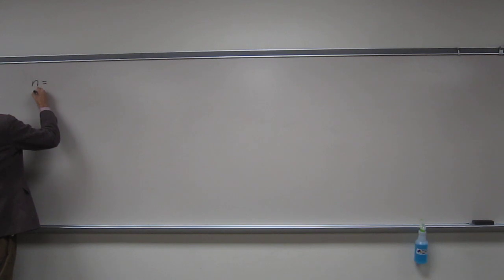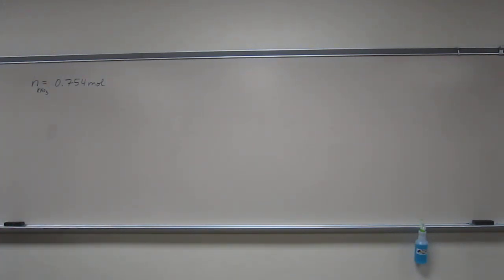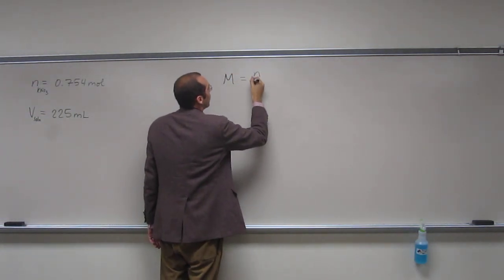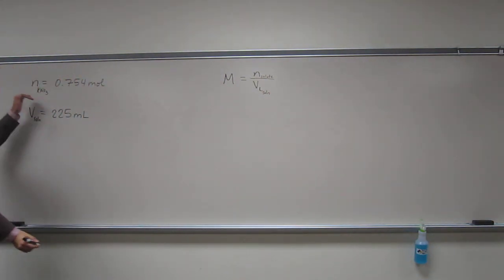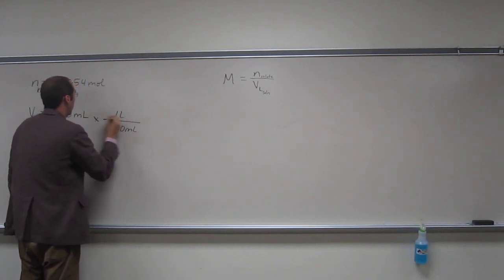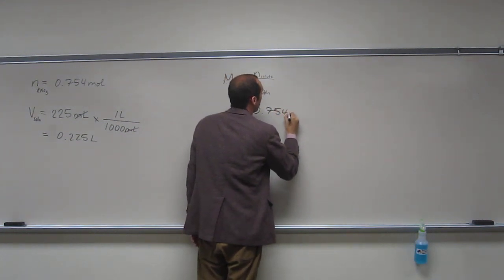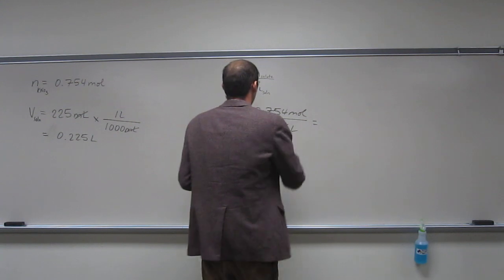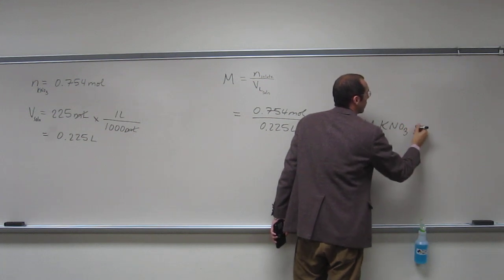Molarity Calculation 021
Calculate the molarity of the following solution 0.754 mol potassium nitrate in 225 mL of water.